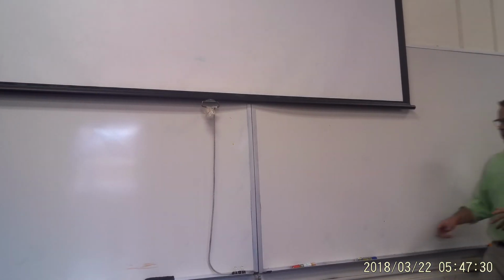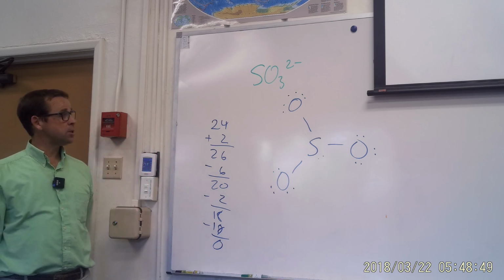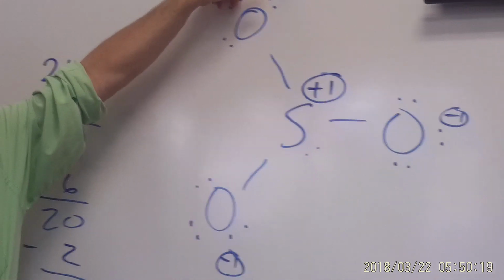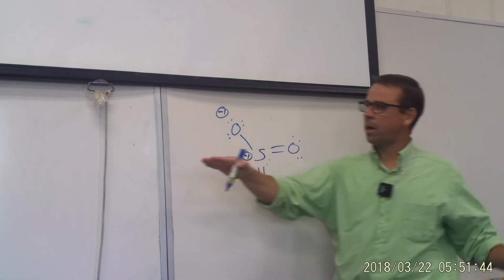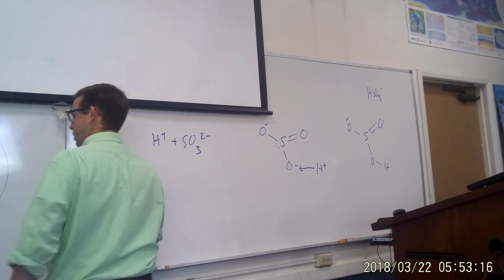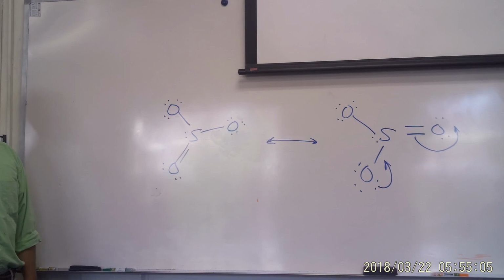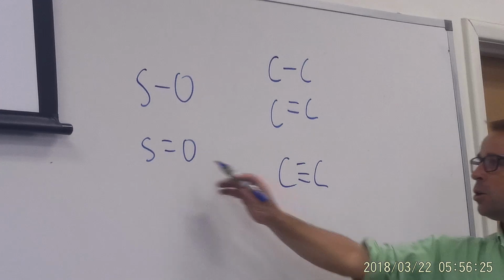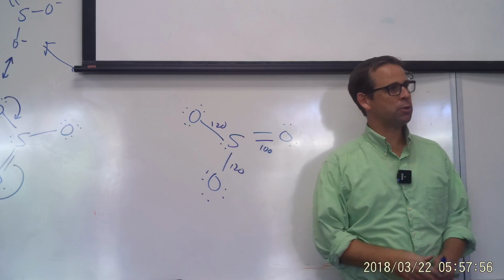chem 101 Lecture 34 Ch 9